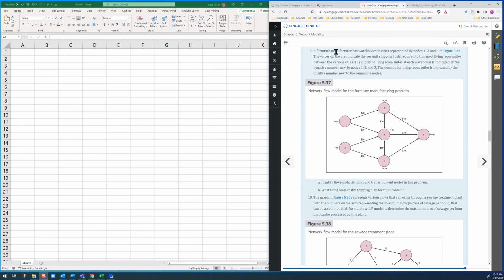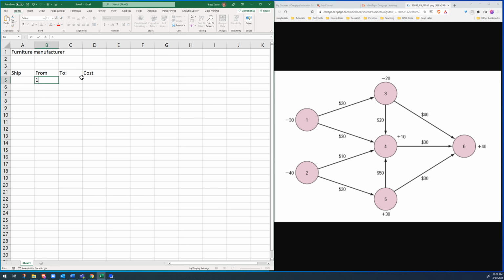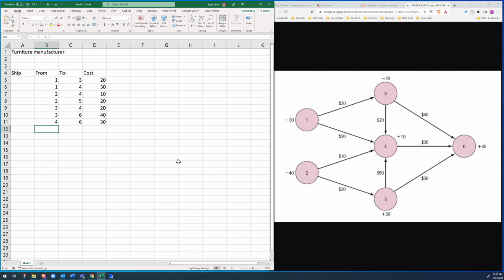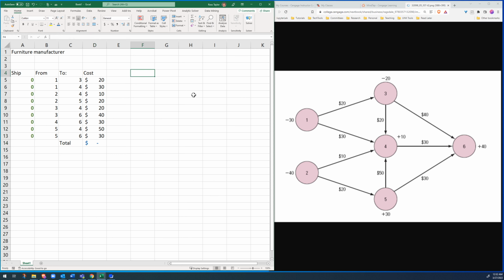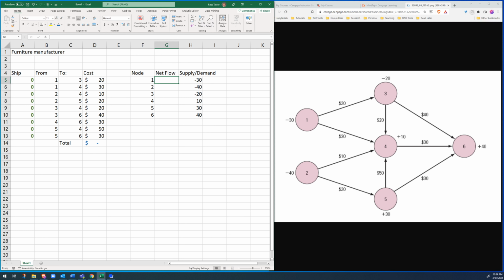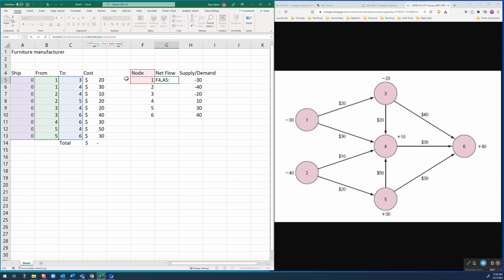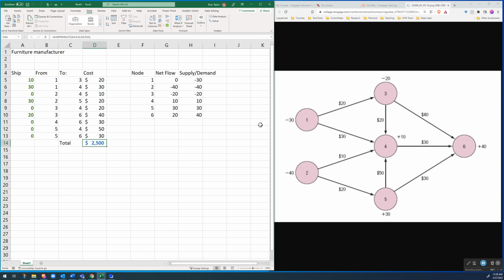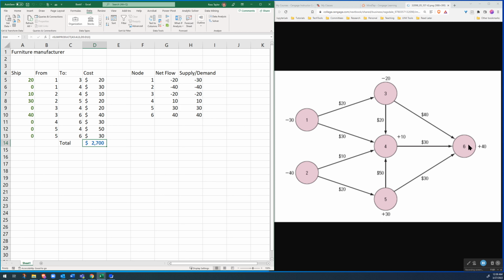Fun with data: Network Modeling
Time to have some fun!
Chapter 5, Problem 17
Ragsdale textbook